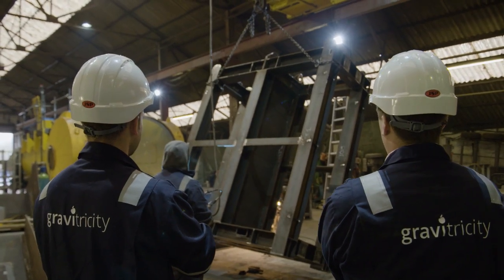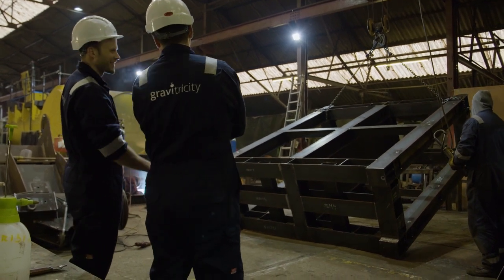Only5mins! - Charlie Blair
Only5mins! - Turning disused underground mines into batteries.

Scotland’s Gravitricity is developing gravity-based storage facilities in ex-mine shafts that can stabilize electricity networks at 50 Hz by responding to full power demand in less than a second. pv magazine speaks to CEO Charlie Blair about the technology’s potential and limitations, and how it compares to the ubiquitous lithium-ion battery storage technology.